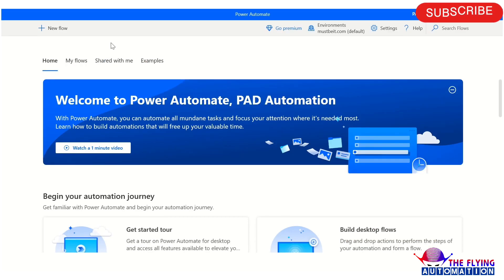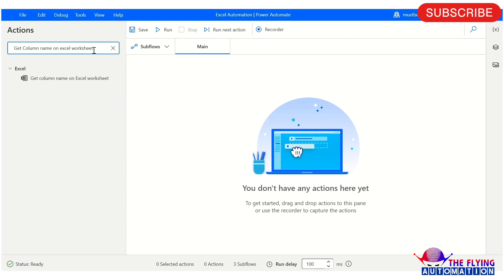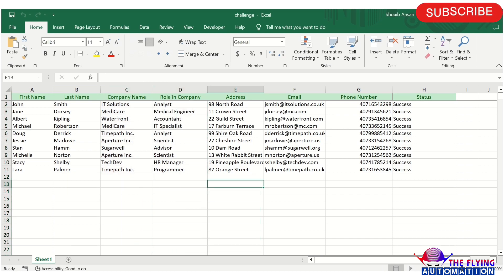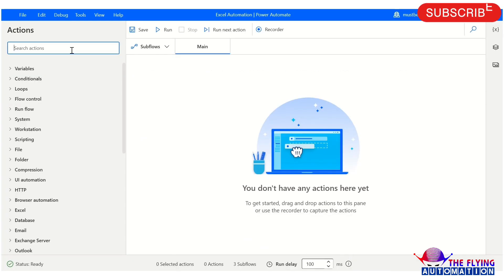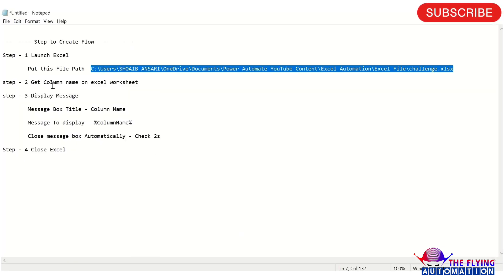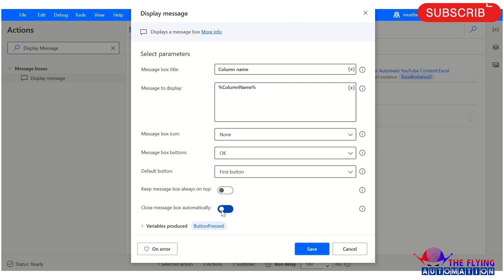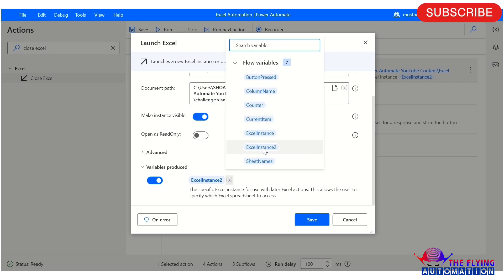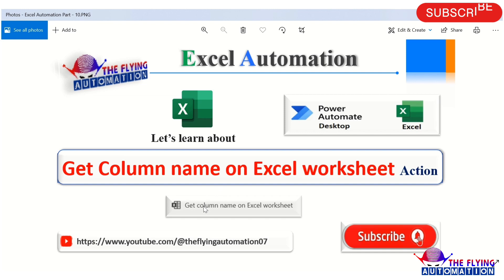Get column name on Excel Worksheet Action || Excel Automation || MS PAD Tutorial - 23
Video Agenda: Get column name on Excel Worksheet Action || Excel Automation|| MS Power Automate Desktop || MS PAD Tutorial - 23